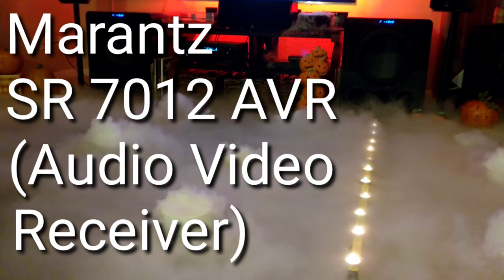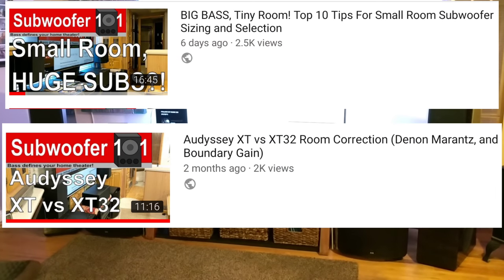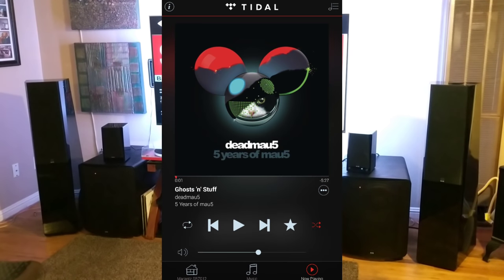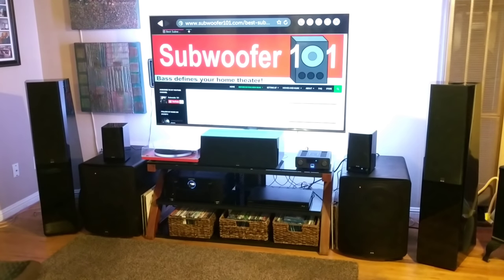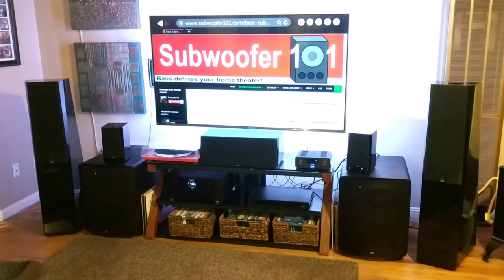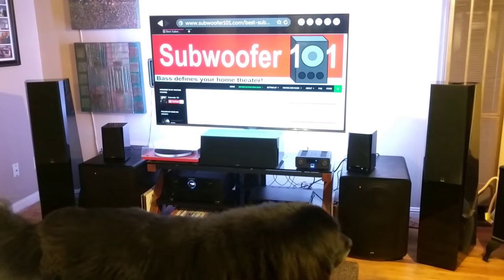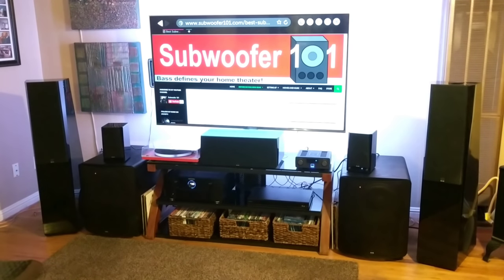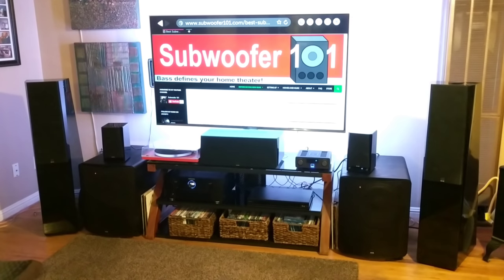Marantz SR 7012 AVR 9.2/11.2 Channel Dolby Atmos DTS:X Review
The Marantz SR 7012 is a real bargain right now, and it has a LOT of solid features for home theater users... Vv Click "SHOW MORE" vV

So without a doubt, the SR 7012 would be on my short list for AVR's, especially at current pricing. The IMAX Enhanced DTS is a "missing feature", so that is something to consider, but otherwise this AVR is certainly "full featured". I'll be sad to see it go...

You can stick with on board amplification, or you can go with external amplification, and run up to 11 channels. Given it's current pricing, it gives you room to grow at nearly half the normal price.

On a side note, I was listening to Spotify, not Tidal, when I played over the cellular network, turning on the Marantz at home while my wife was in another room.

So long as Spotify is connected to the Marantz, it doesn't matter what network your phone is on, so long as you have internet. I suspect my viewers will ONLY use this information for good...

I recommend Denon and Marantz for a few reasons, which I covered in the video, like XT32 and the quality bass.

I would recommend the X3300 at a minimum, because it has XT32, as well as the ability to run external amps if desired. It's a big step up over the X2300, X2400, or X2500.

Getting the better room correction, and the option to run external amps, it's WELL worth the small price difference.

I started out with the Denon X2000, and had I known this at the time, I would have gotten the X3000 instead. I have a lot of respect for my X2000, it was the workhorse that started this channel, but Audyssey XT32 is just better.

Subwoofer 101 is the world's first SVS affiliate, so if you found this video useful, please support this channel by following any link to SVS in this video description before ordering, and it doesn't have to be a link for the exact product.

Provided on demo basis by Marantz:
Marantz SR7012